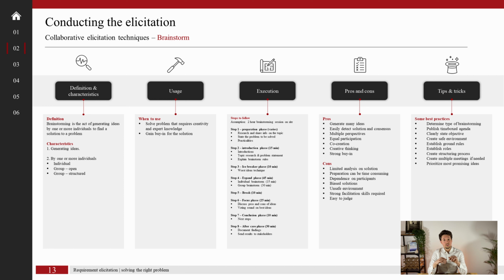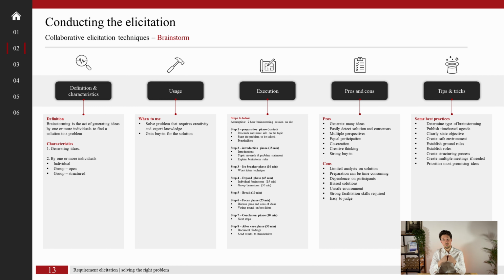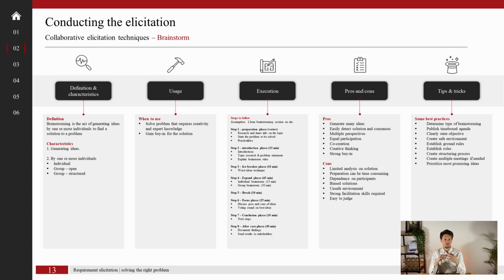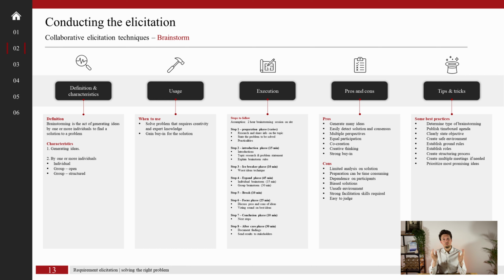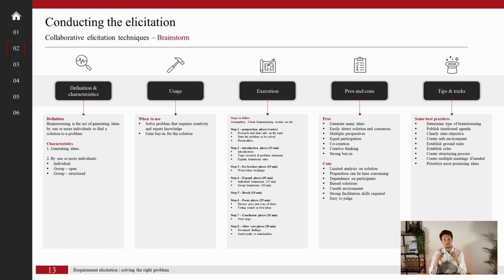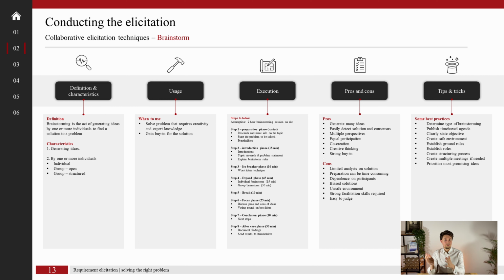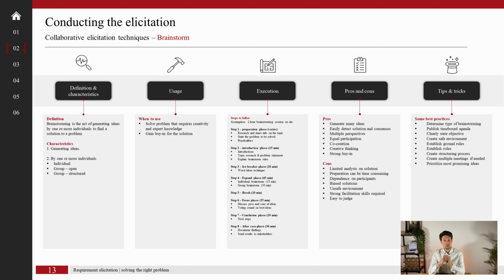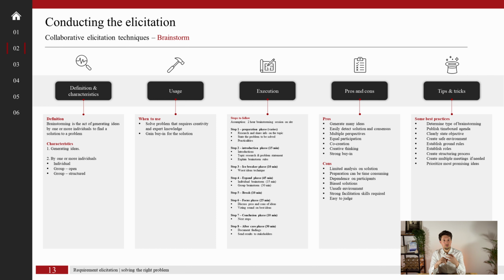How to conduct a brainstorming workshop - Everything you need to know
This video provides you with a comprehensive guide on how to conduct a brainstorming session. The topics we will cover are:
1) Definition
2) Characteristics
3) When to use
4) How to execute
5) Pros & cons
6) Tips and tricks

Interested in knowing more about elicitation? Here's a full course that will guide you through the elicitation steps from start to finish